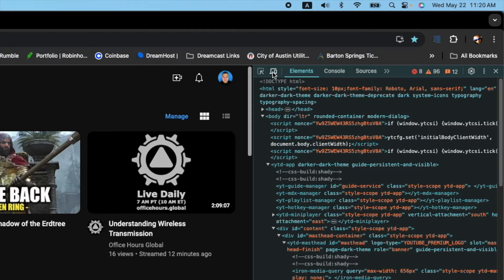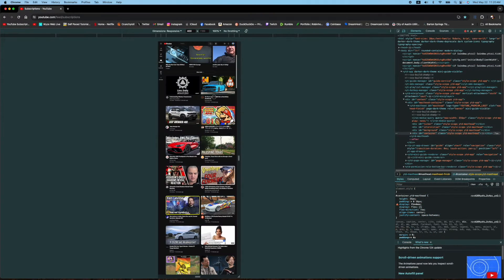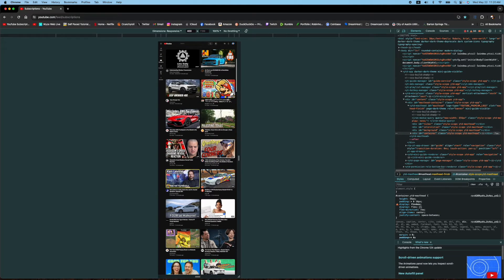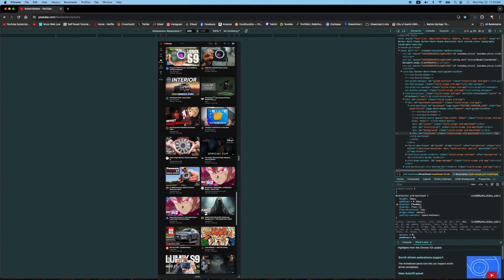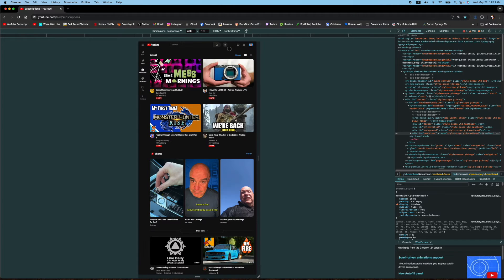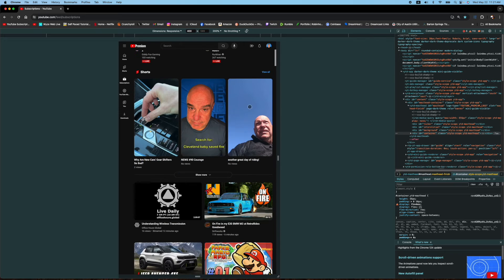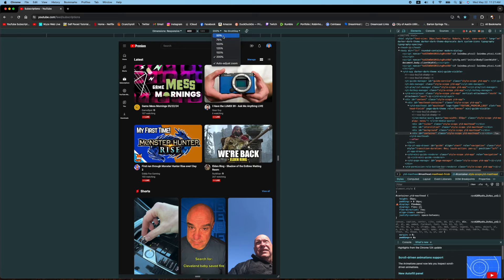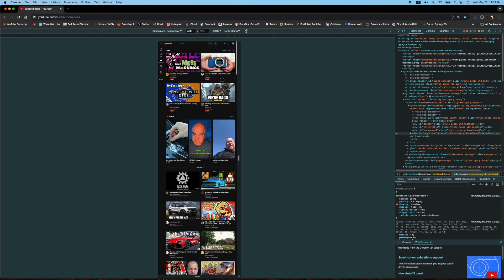How To Simulate a Smart Phone in the Chrome Browser Tutorial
In this tutorial, I show you how to simulate/emulate/mimic a mobile device or smart phone in the Chrome Browser.